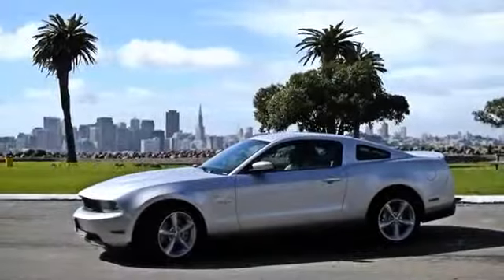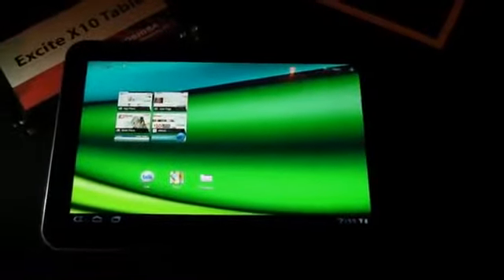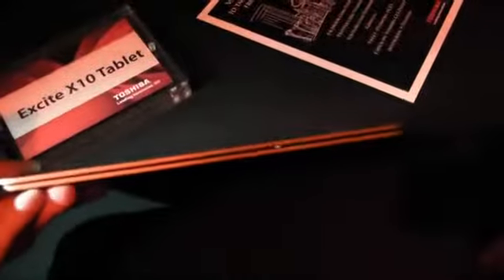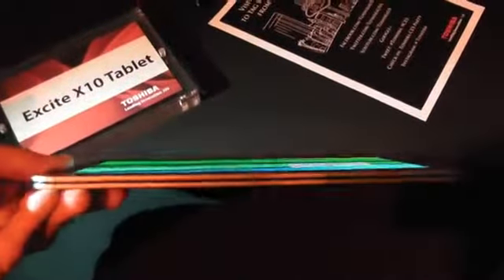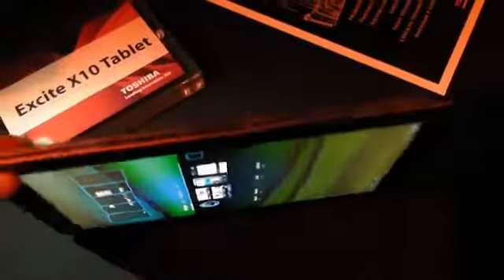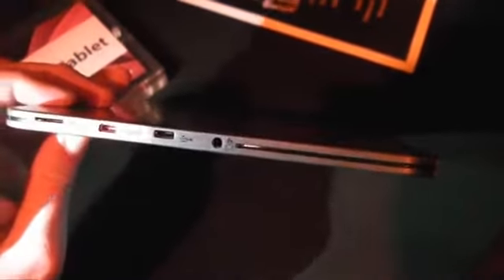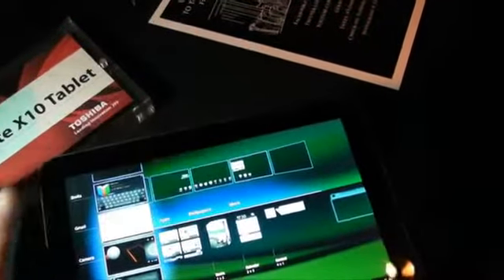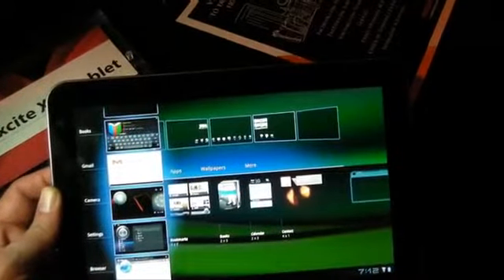Toshiba Excite X10 Demo